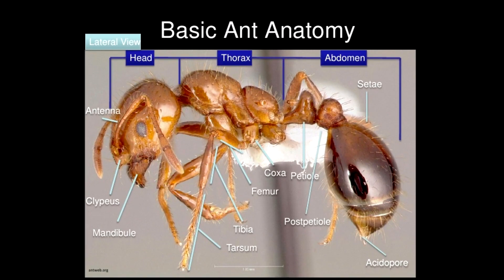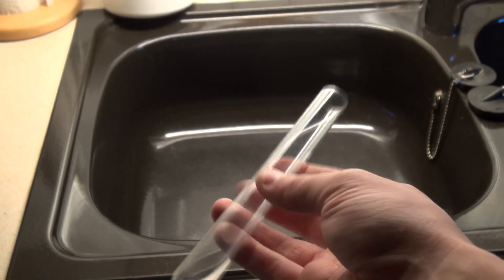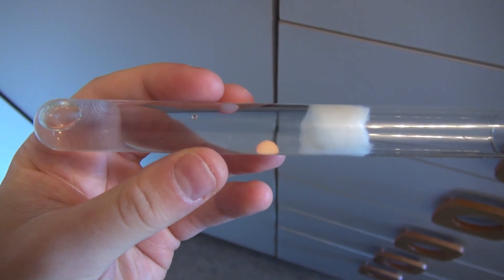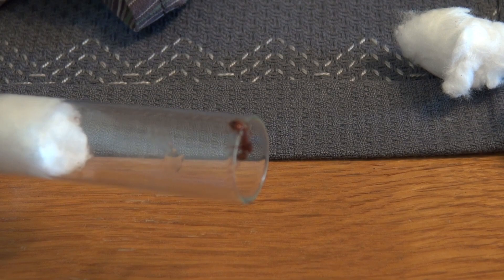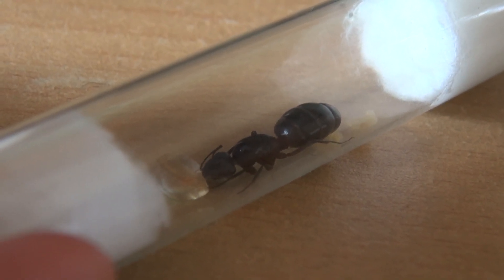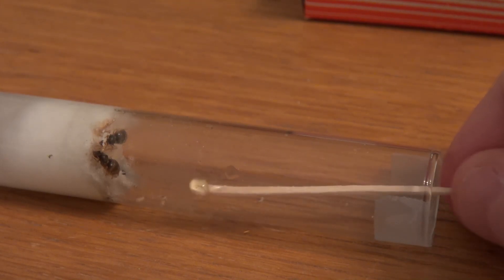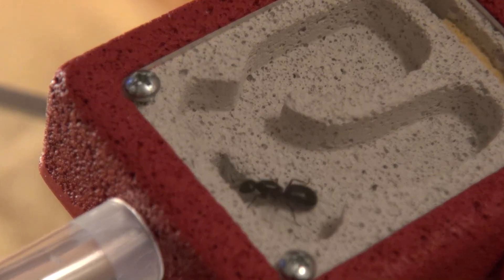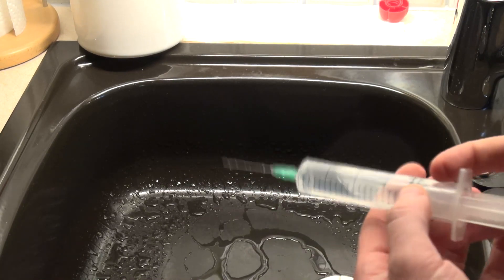How to raise an ant colony?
Where can you nest your ant queen at the beginning of her ant colon? The best solution is a Test Tube Setup. In the video I explain the most important steps to accomplish this.